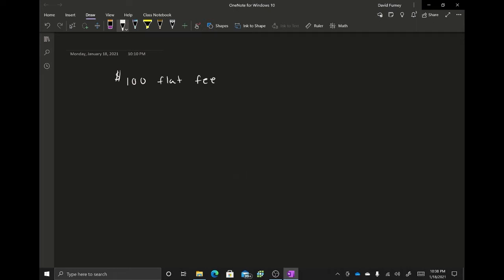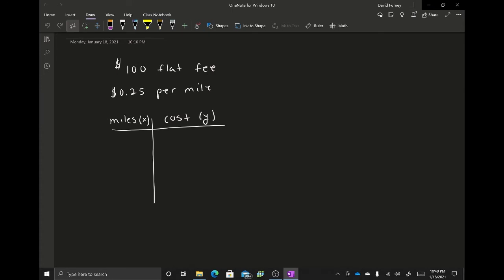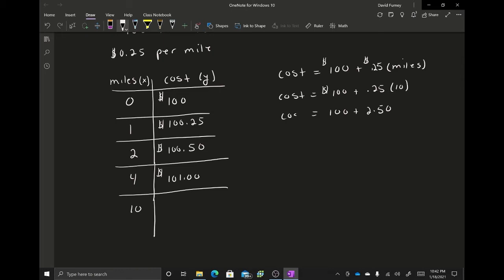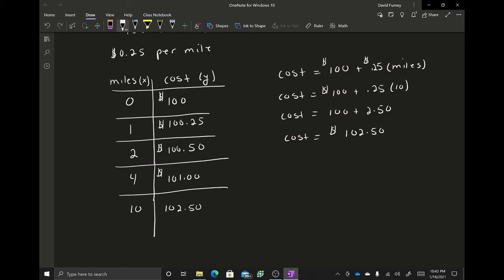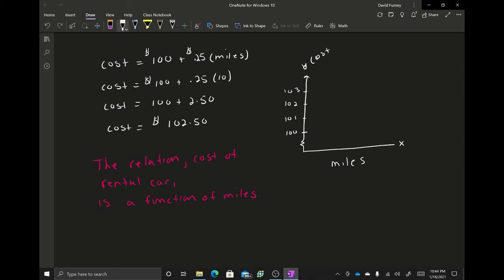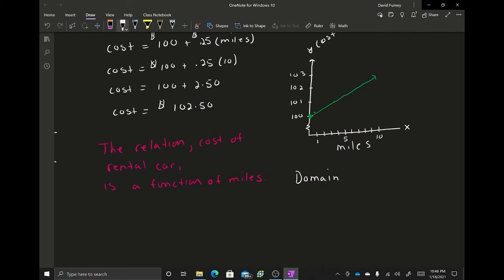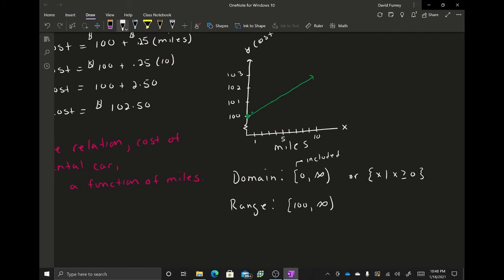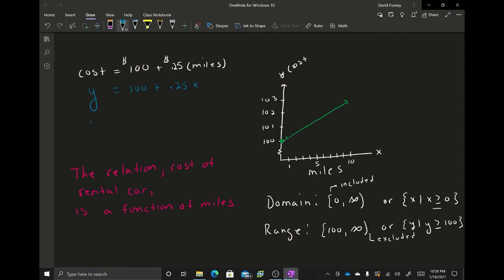Domain and Range Rental Car Problem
This is a word problem where we convert the problem into an equation and see if it is a function or not. Once we determine the equation is a function we indicate what the domain and range is.